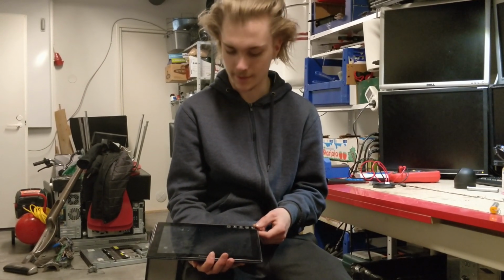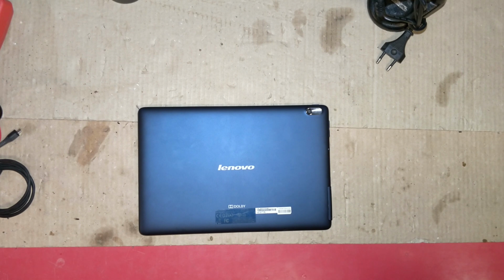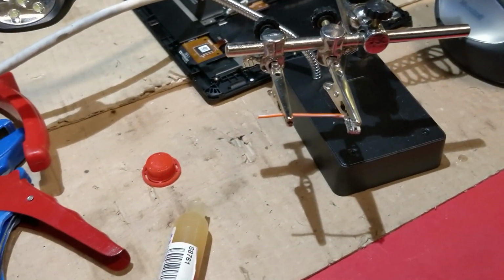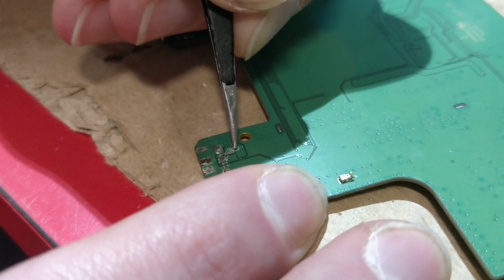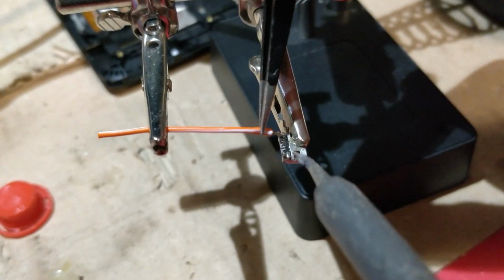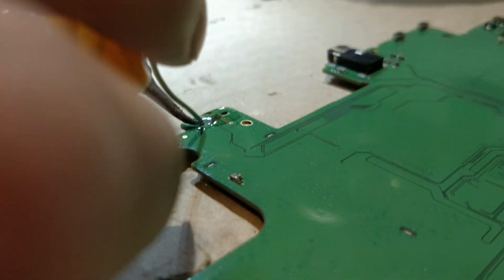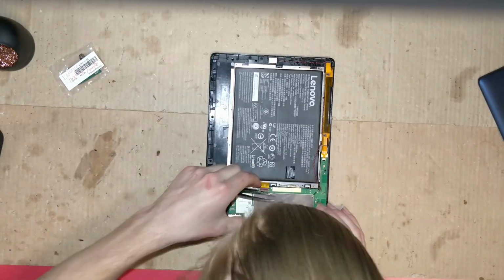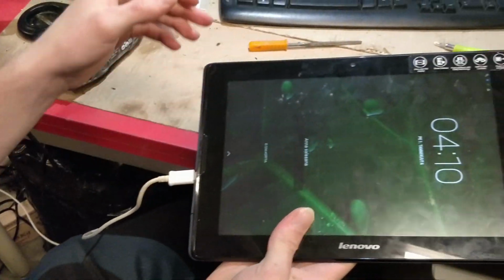How To Fix a Broken Micro-USB Charging Port On a Phone/Tablet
In this video we'll show you how to fix a common problem in phones/tablets: a broken or unreliable charging port.